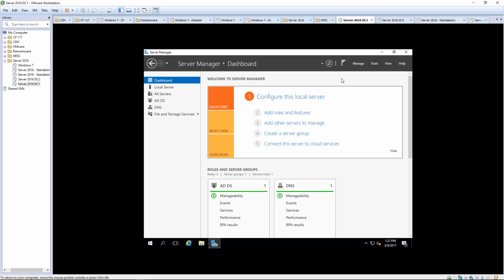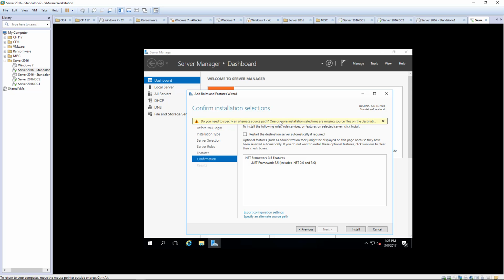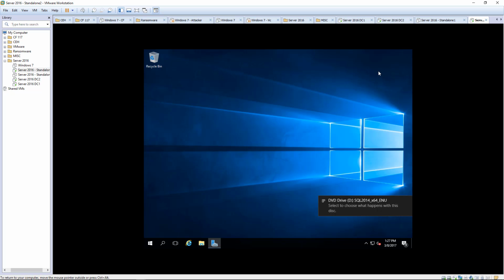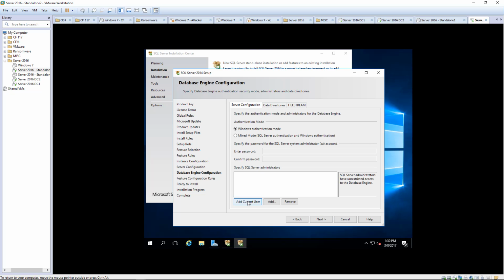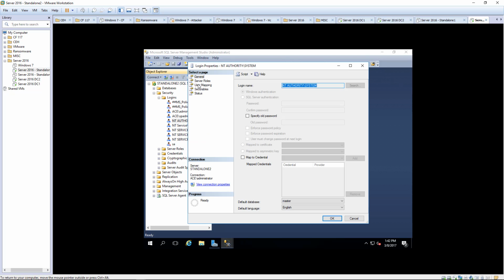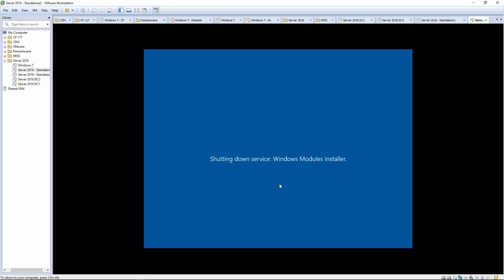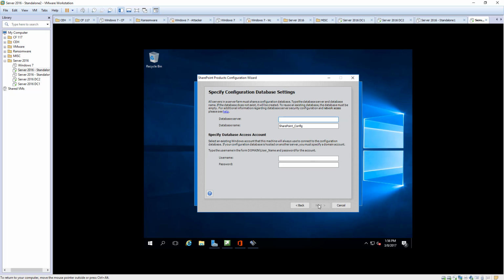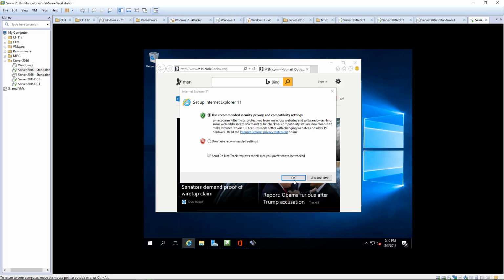Server 2016 - 8 - Sharepoint 2016 install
a step by step guide to how to install Sharepoint 2016